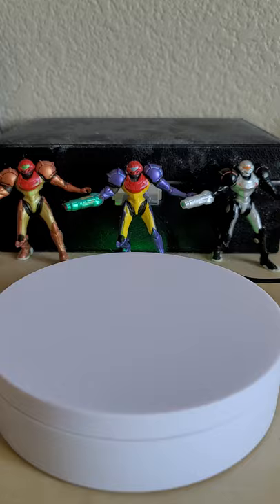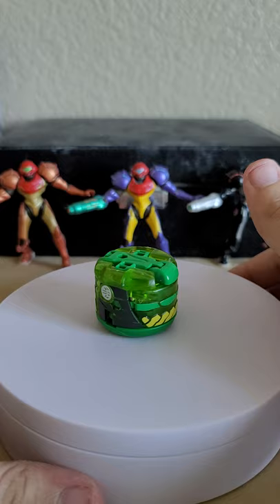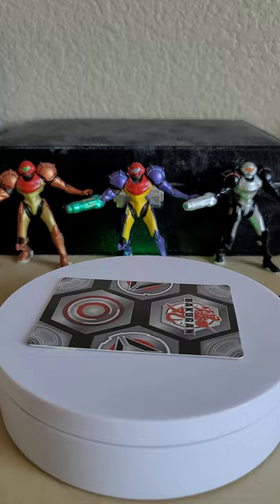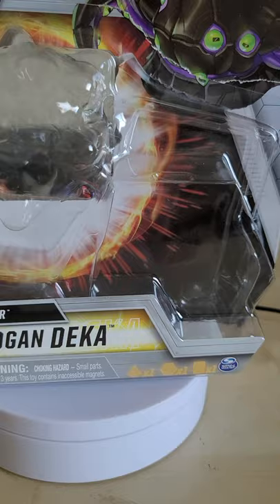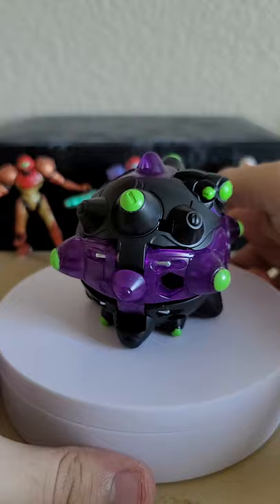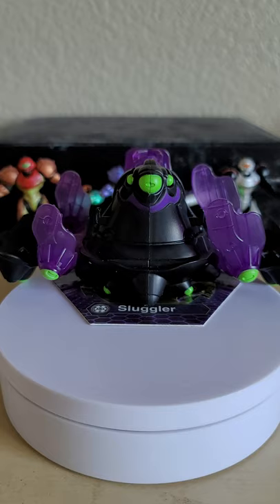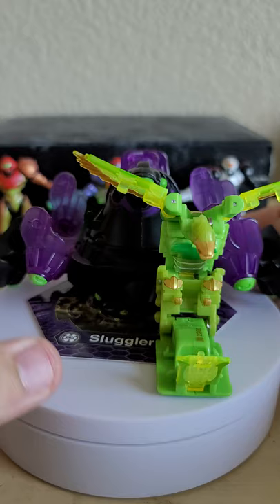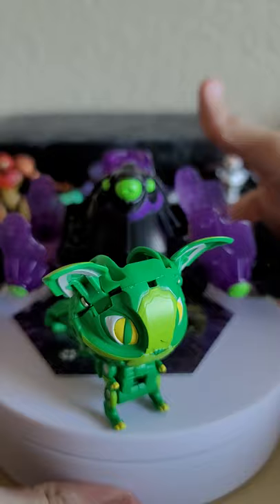Bakugan Geogan Rising Viperagon + Deka Sluggler Review!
Hello and welcome to my family-friendly channel and to the Reed Squad! Here I play a HUGE variety of PS4 games! I also post occasional videos about my personal life and other outside hobbies. I publish uploads and streams daily at 3:00 pm PST. I also host a Discord server with fairly active chats, personalizable and customizable roles, emojis, and more!

Here are a few simple rules I want my viewers to follow so that this channel can be more enjoyable for everyone:

First of all, no profanity/NSFW at any time. If you are caught, you will be warned. If it continues, you will be blocked from the chat and comment sections.

Second, if you wish to join in a multiplayer video, please feel free to drop your info in the comments so that I can add you and get playing as soon as possible.

Third, HAVE FUN AND MAKE FRIENDS! Here in the Reed Squad, we strive for a wholesome and welcoming community, so don't be afraid to leave a comment or two and introduce yourself to the community! ^-^